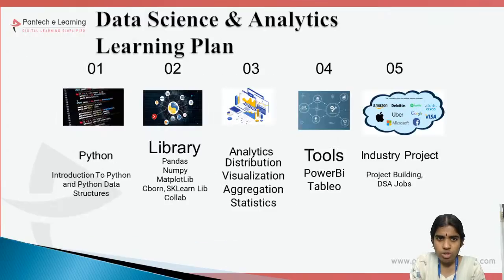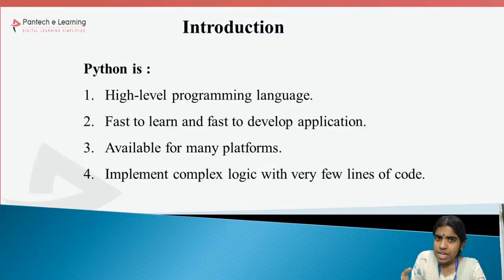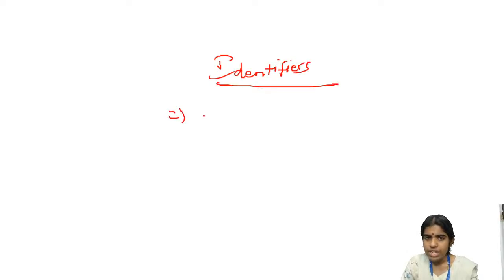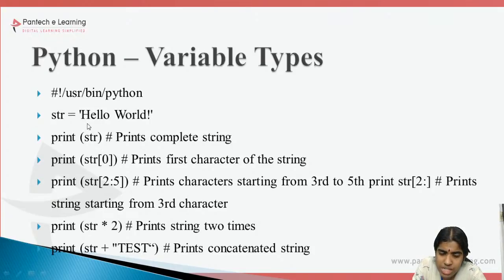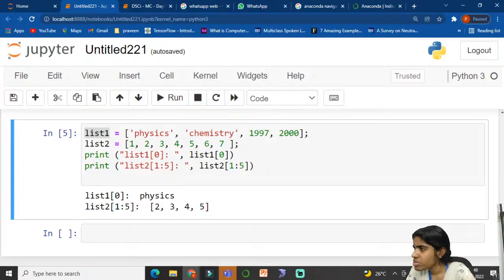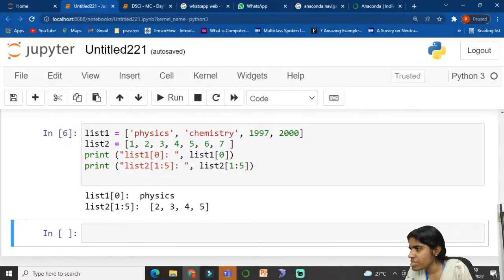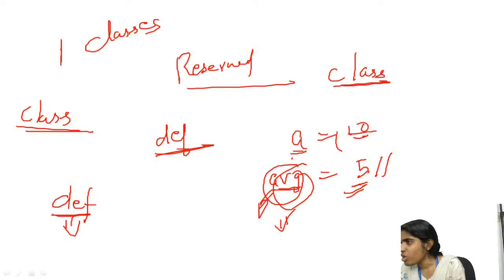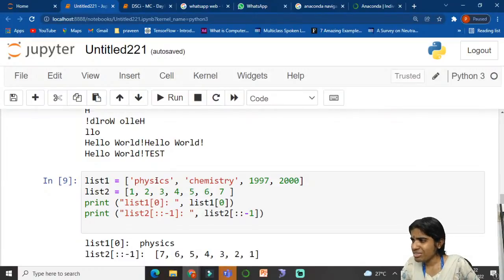Day1 : Python for Data Science | 30 Days Free Master Class on Data Science & Analytics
1Month Internship on Data Science & Analytics
Fee : 999.00 Rs
Attendnace: 6.30 PM IST
Topics
Day 1  - Python for Data Science (5 Solved end-to-end Data Science Projects in Python)
Day 2 - Advanced Python
Day 3 - Pandas Library - Introduction
Day 4 - Pandas – Data Structures
Day 5 - Numpy library - Array Operations | Mathematical Functions
Day 6 - Numpy - Sort , Search and Counting Functions
Day 8 - Matplotlib Library - Introduction , Pyplot API | Types Of Plots
Day 22 - PowerBI – Introduction,Installation Steps|Architecture.
Day 23 - PowerBI – Data Modelling , Visualization Options|Excel Integration.
Day 24 - Parkinson’s Disease Prediction - XGBoost Classifier
Day 25 - House Price Prediction - Random Forest Regression
Day 26 - Customer Segmentation Using ML - K-Means Clustering
Day 27 - Home Loan Prediction - Decision Tree Classifier
Day 28 - Spam Classification - NLP
Day 29 - Hand Written Digit Recognition Using Python - CNN
Day 30 - Churn Prediction - Deep Learning